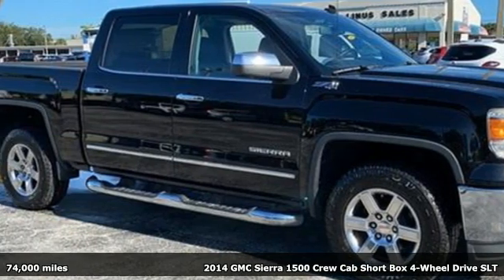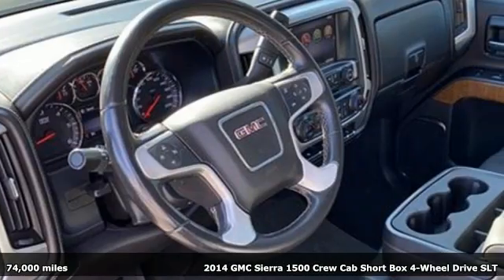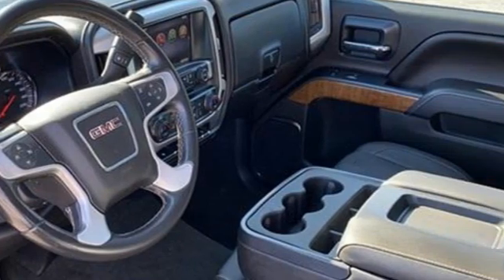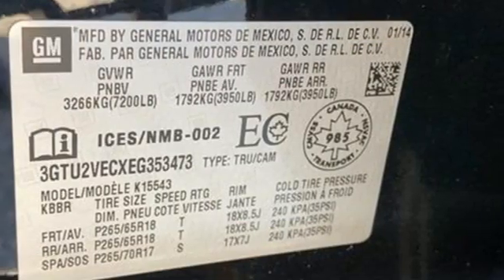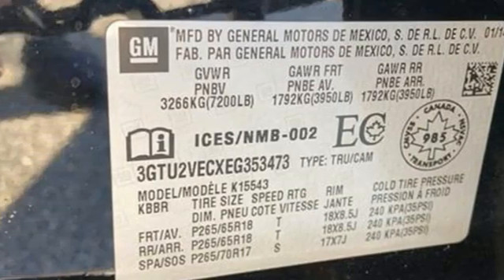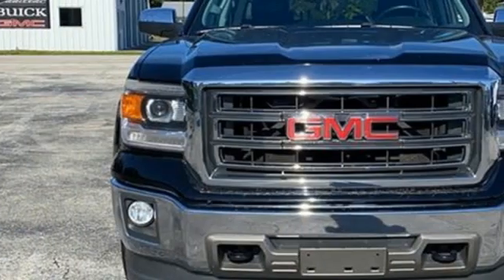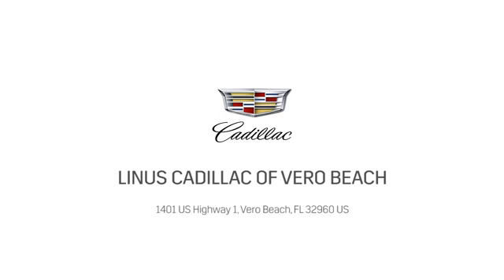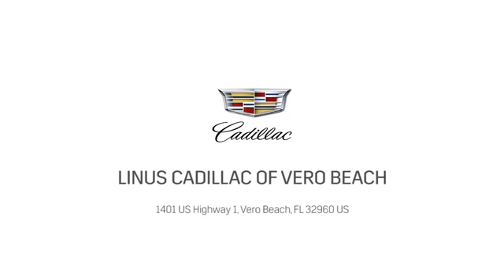New 2014 GMC Sierra 1500 Vero Beach FL Port St. Lucie, FL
Year: 2014
Make: GMC
Model: Sierra 1500
Trim: TRUCK
Engine: EcoTec3 5.3L V8 Flex Fuel
Transmission: a
Color: Onyx Black
Interior: Jet Black
Stock #: 6340PA
VIN: 3GTU2VECXEG353473
Recent Arrival! 2014 GMC Sierra 1500 SLT 4WD EcoTec3 5.3L V8 Flex Fuel LEATHER APPOINTED 40/20/40 FRONT SPLIT BENCH SEAT - POWER SLIDING GLASS SUNROOF - 18' POLISHED ALUMINUM WHEELS - REAR VISION CAMERA - TRAILERING PACKAGE * 2014 KBB.com Brand Image Awards WE DELIVER TO YOUR HOME OR OFFICE !!!...Largest used car inventory from the Treasure coast to the Spacecoast.

Address:
1401 US Highway 1